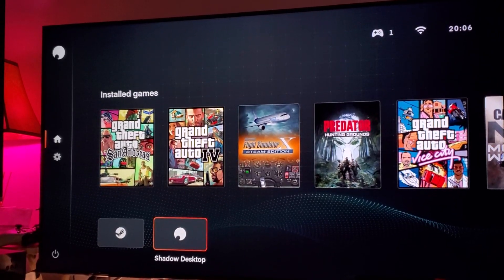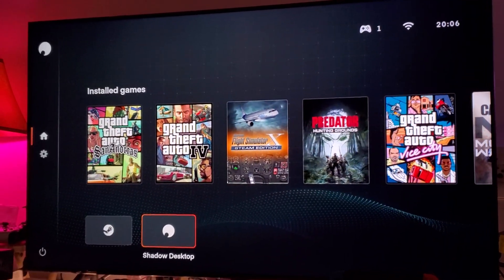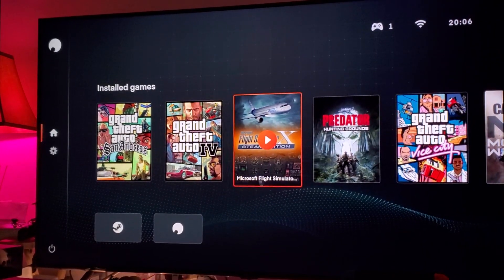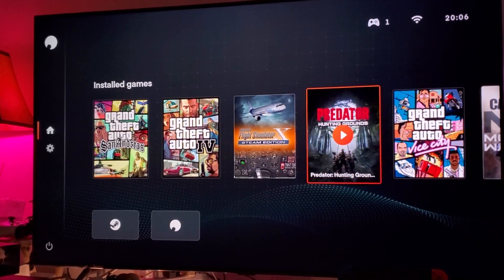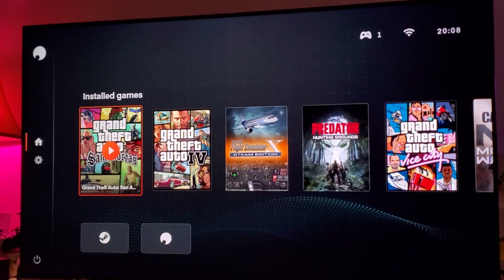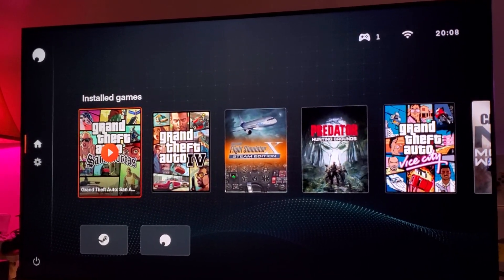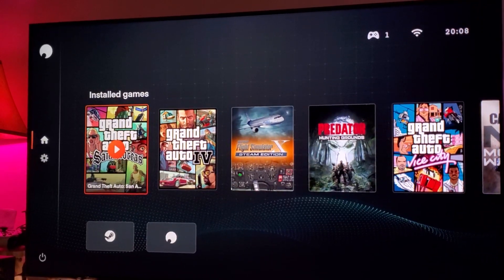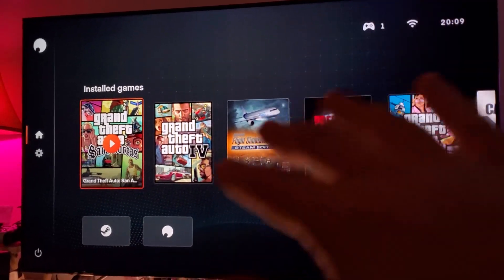Why you should use Nvidia Shield 🛡 Pro with SHADOW PC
Just a quick short video , I wanna say few things about Nvidia Shield 🛡 Pro & SHADOW PC 🖥 App